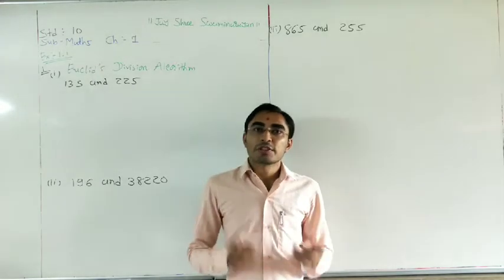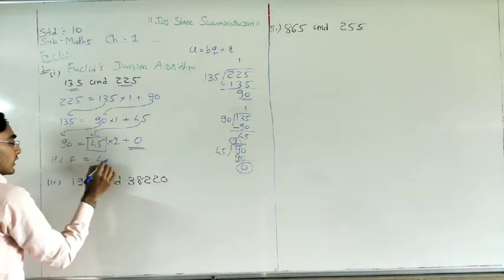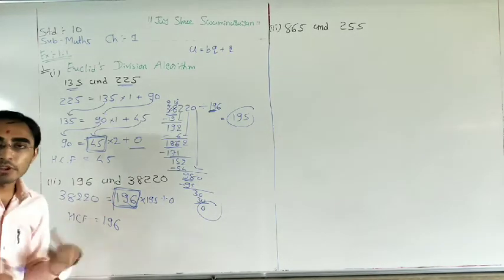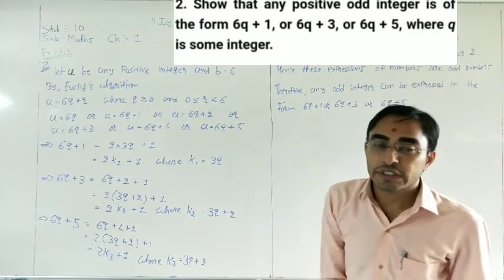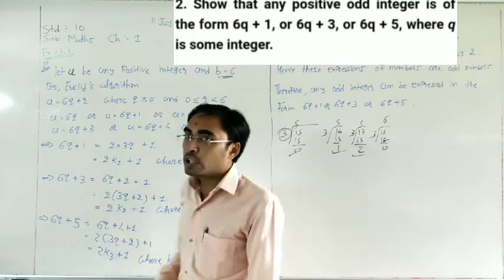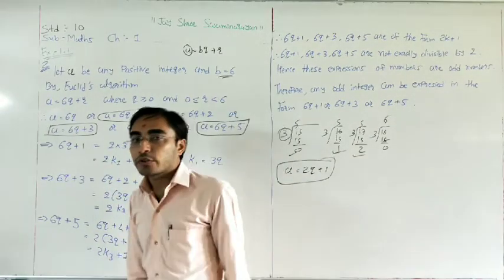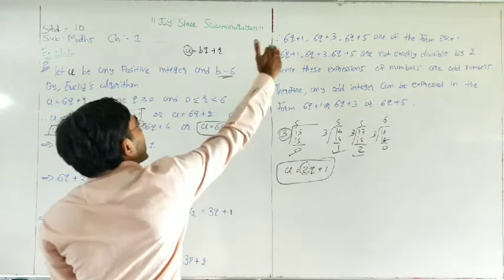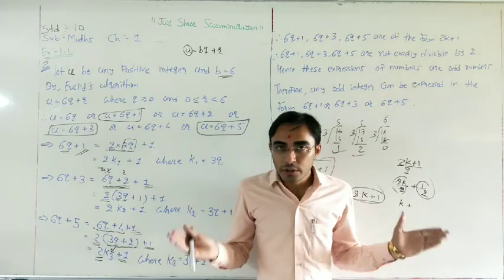Std 10 Maths | Ncert | Real Numbers | Ex-1.1(Q-1,2) | By Milan Dholariya | Part 2